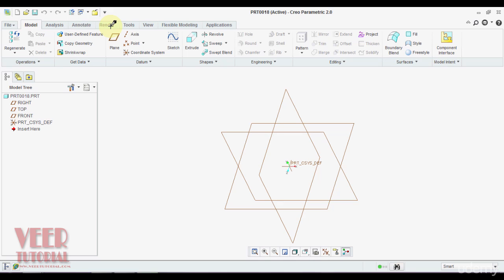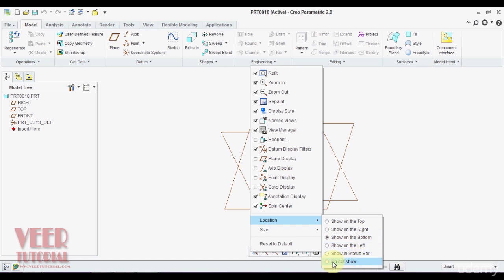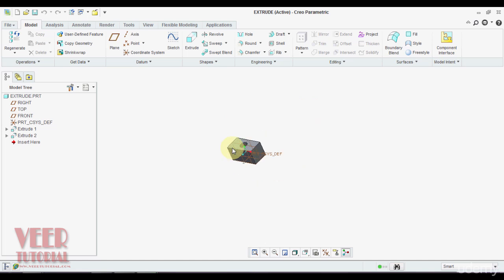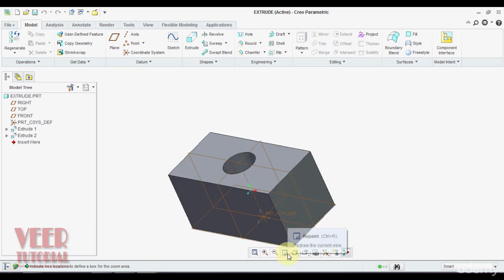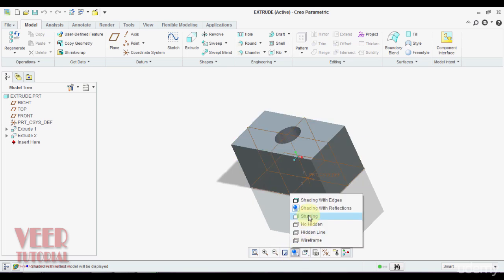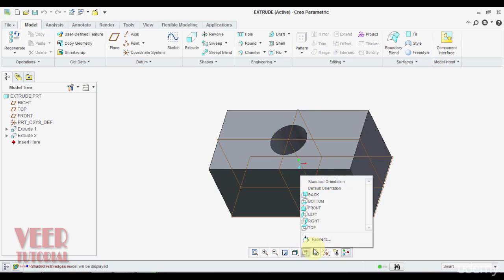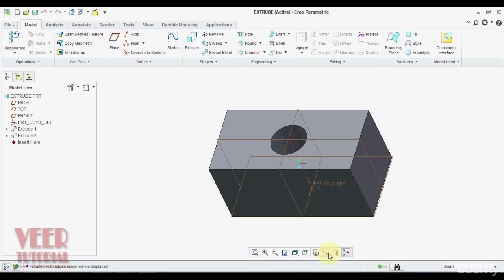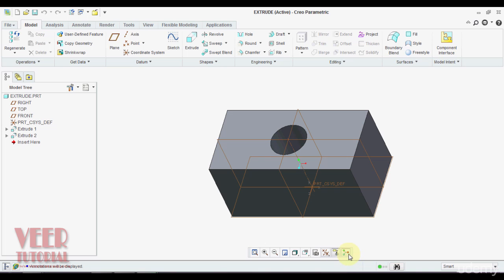1008 Use of Application Status Bar